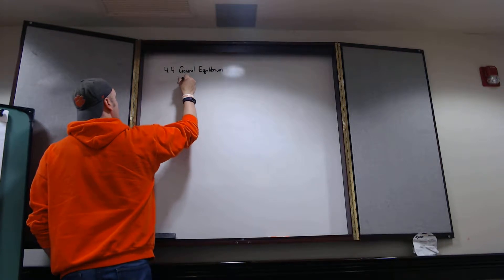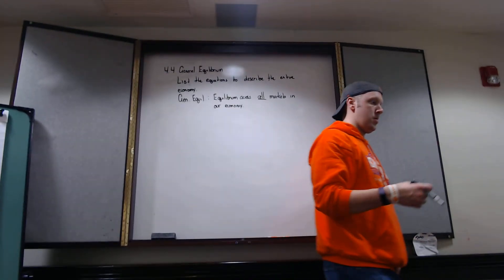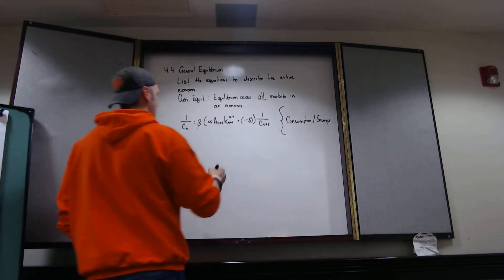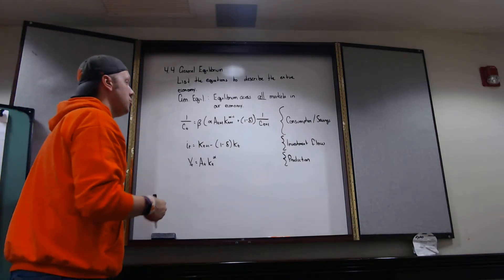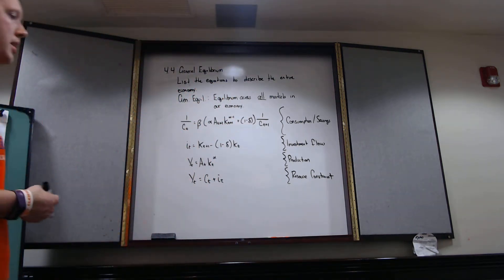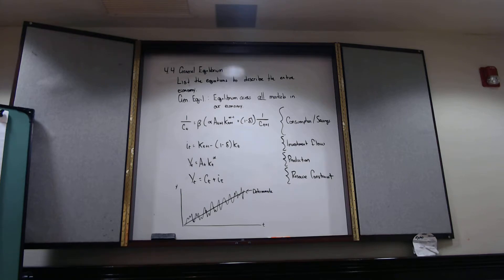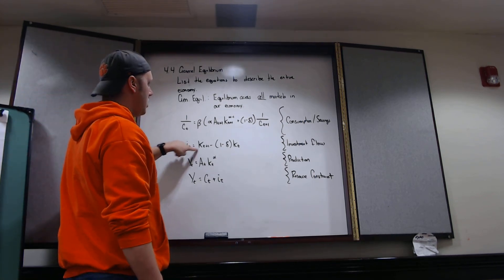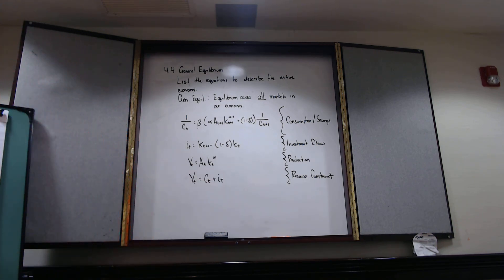General Equilibrium in the Neoclassical Growth Model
This video sets up and describes the general equilibrium of the Neoclassical Growth Model.